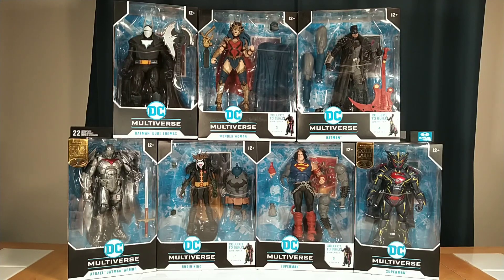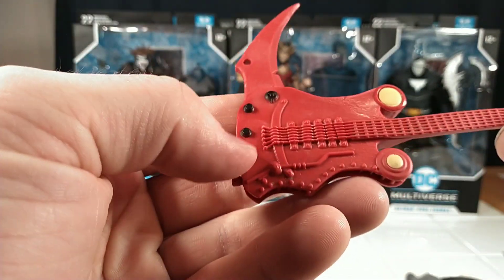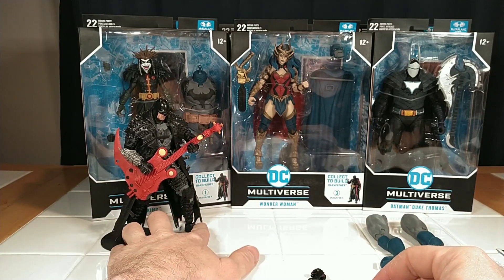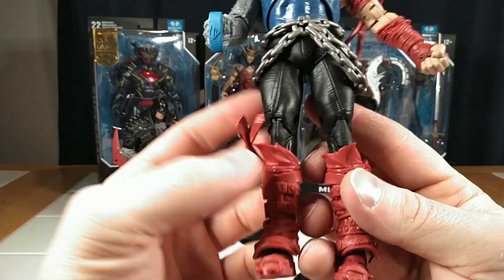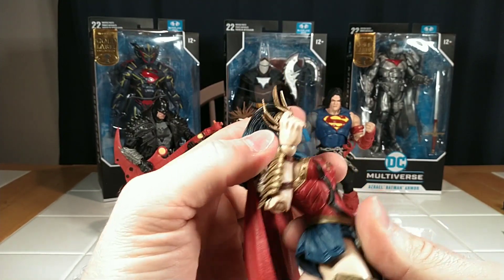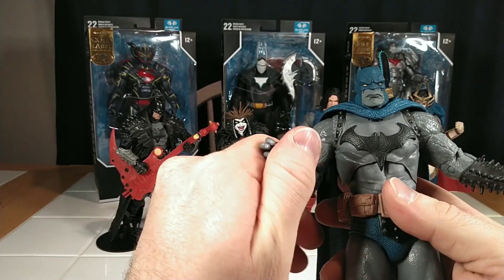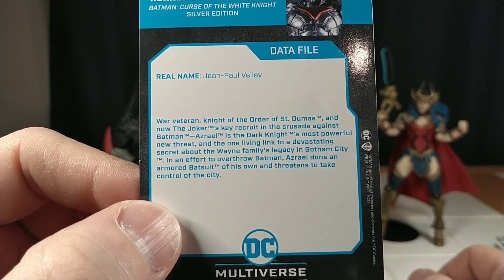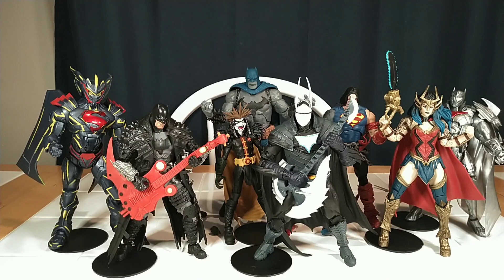Collector Con DC Multiverse Haul Unboxing and Review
Snagged a pile of DC Multiverse figures from last week's Walmart Collector Con!

Batman 4:24
Robinking 12:27
Superman 16:16
Wonder Woman 20:37
Dark Father 25:45
Superman Armor 31:04
Azrael Batman 34:15
Duke Thomas 37:55